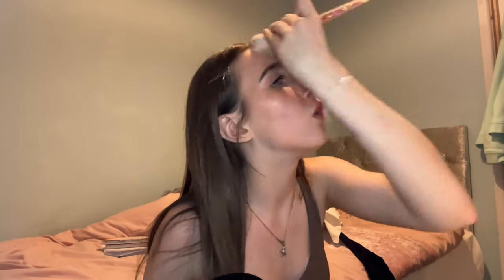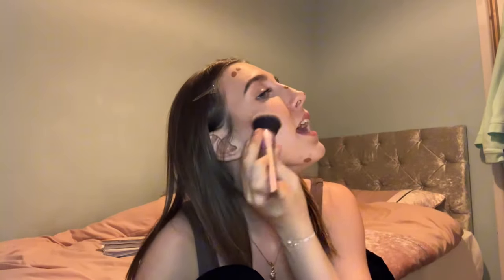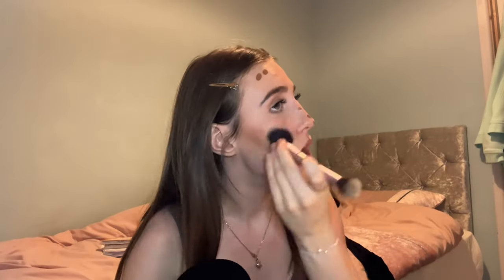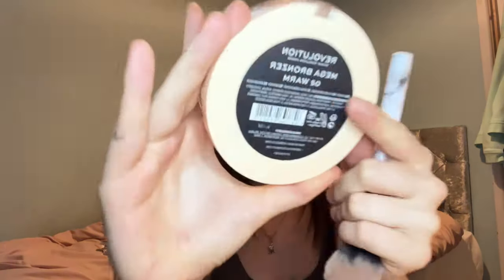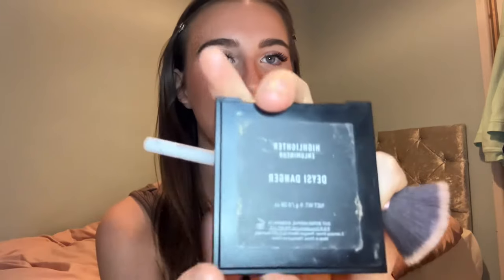Get ready with me while I tell yous my Christmas wishlist 2023! (Vlogmas day 1)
Grwm while I do my makeup and tell yous everything on my Christmas wishlist this year! Hope everyone enjoys vlogmas day 1 🎄❤️